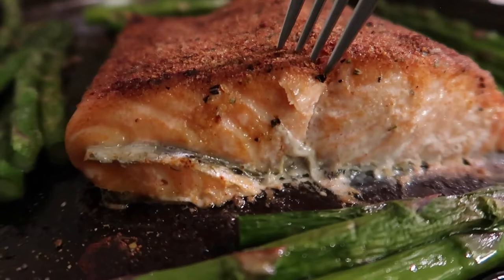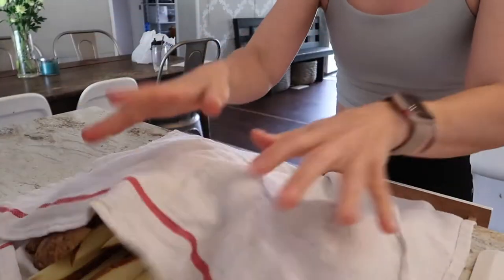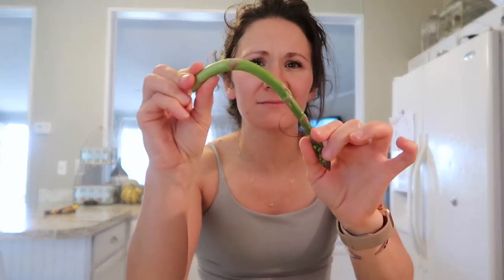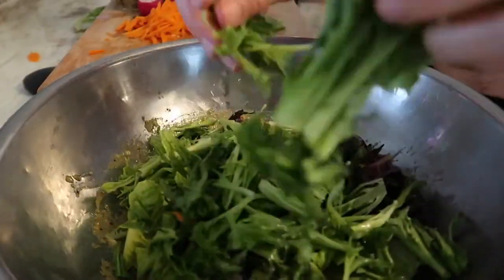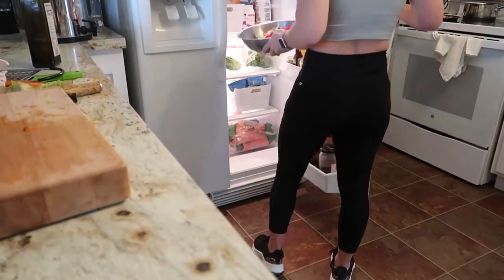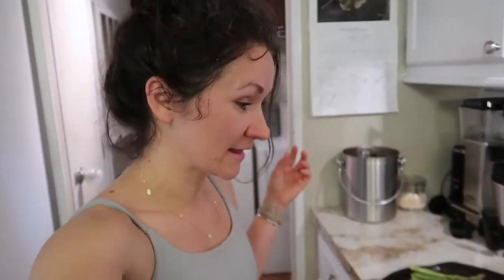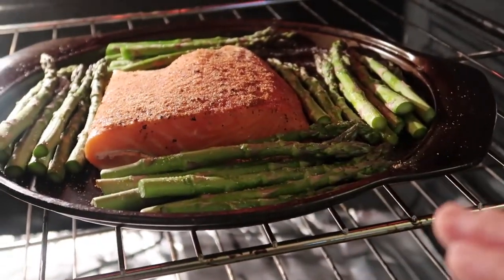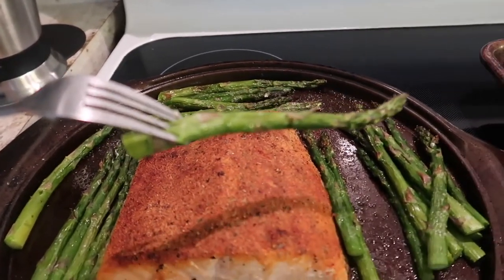HEALTHY DINNER recipe with SALMON| family of 6 healthy dinner +cook with me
In this video I will teach you a delicious and healthy way to cook salmon.